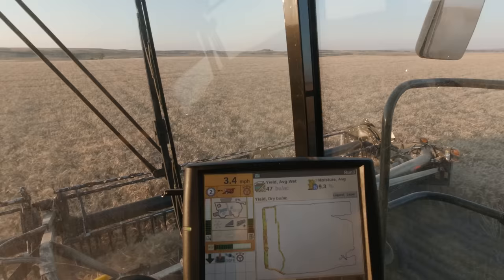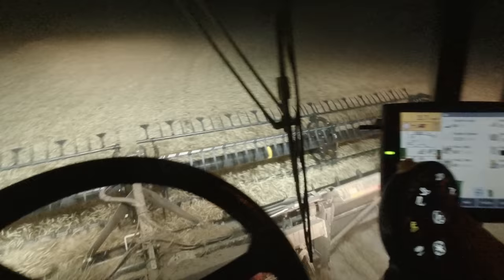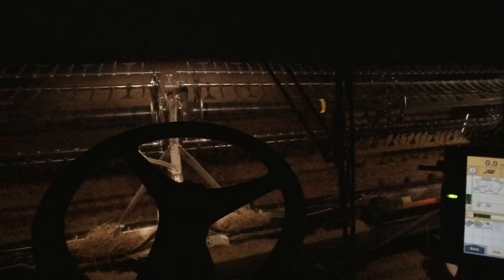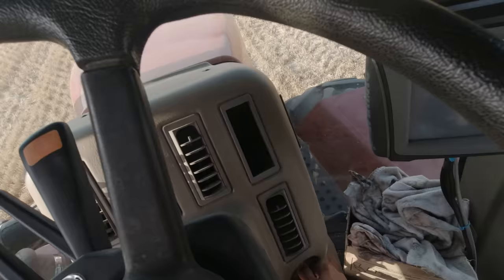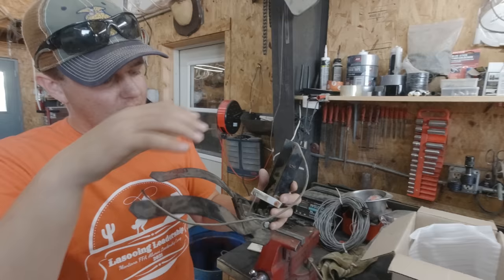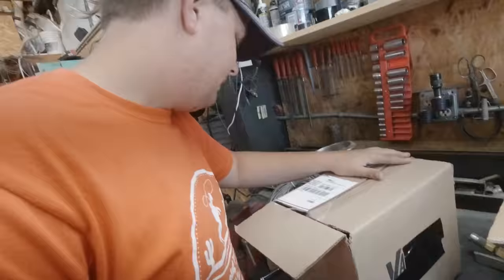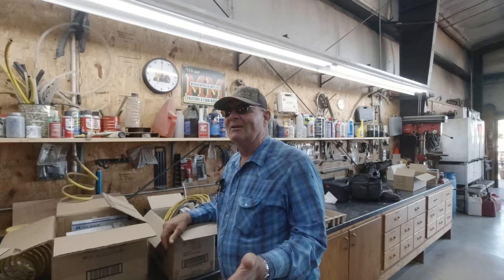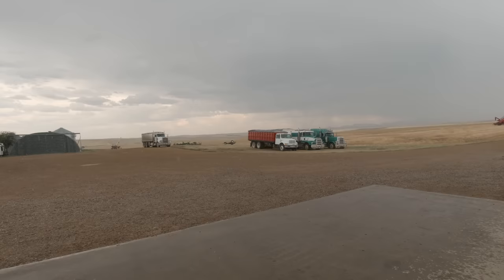Cutting Along 1,000ft Cliffs - Harvest 2022 Part 2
The crew heads out to the Missouri River Breaks country and harvests some of the most scenic fields in the country.